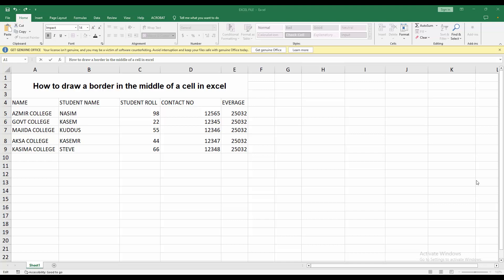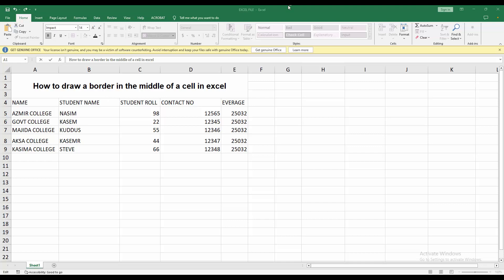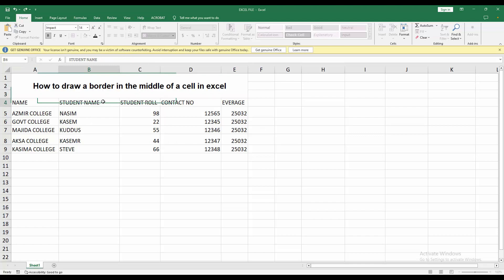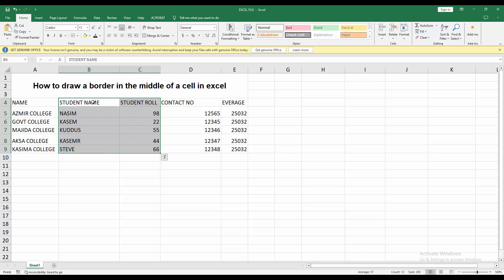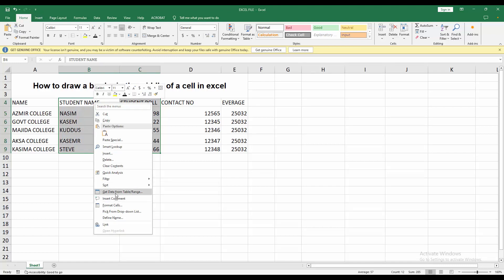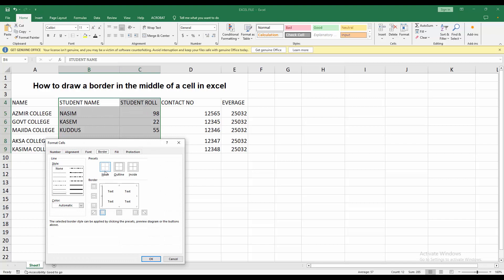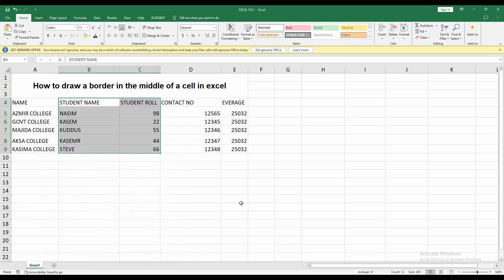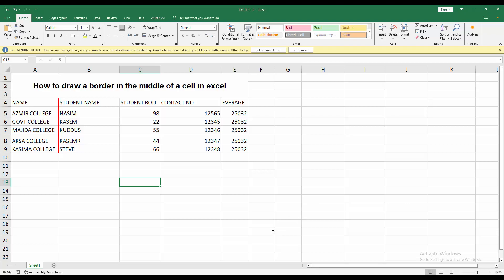How to draw a border in the middle of a cell in excel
Assalamu Walaikum,
In this video I will show you, How to draw a border in the middle of a cell in excel.  Let's get started.